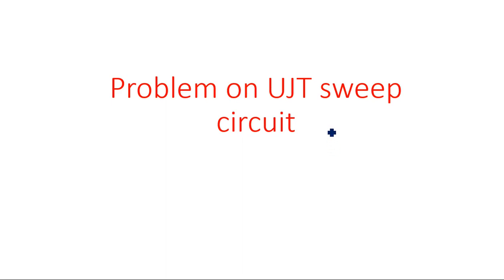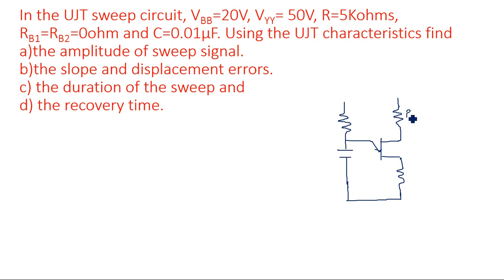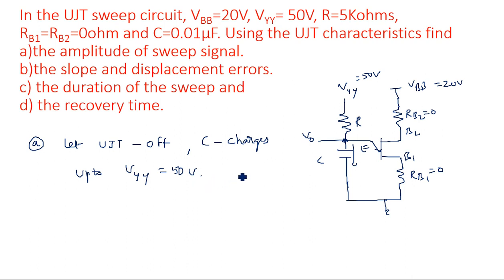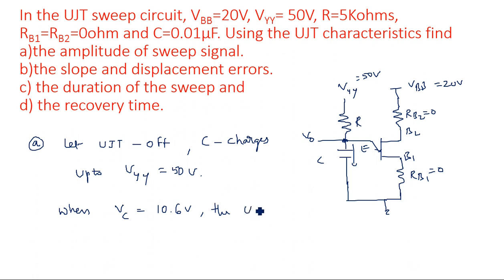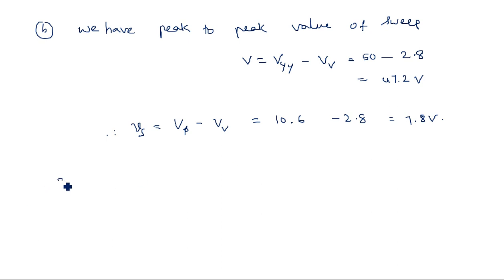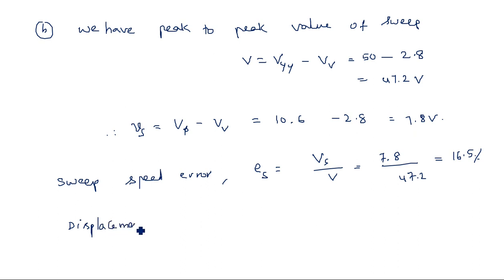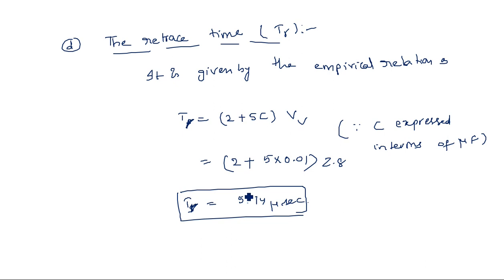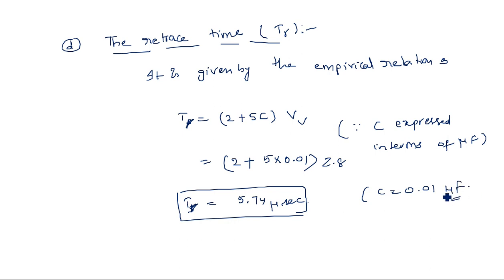UJT Sweep circuit | Examples-1 | PDC | Lec-76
Problem on UJT sweep circuit
- Amplitude
- Slope & Displacement Errors
- Duration of Sweep
- Recovery Time